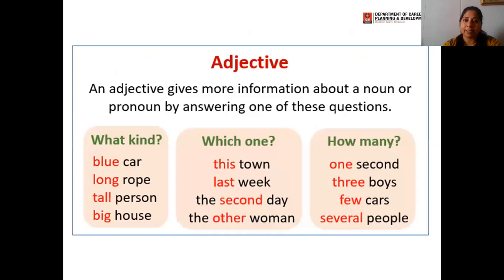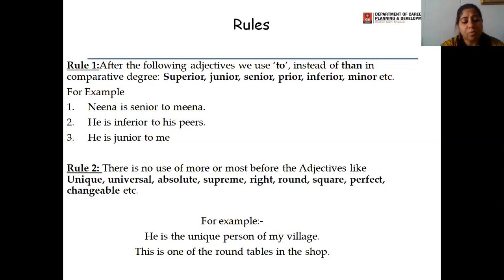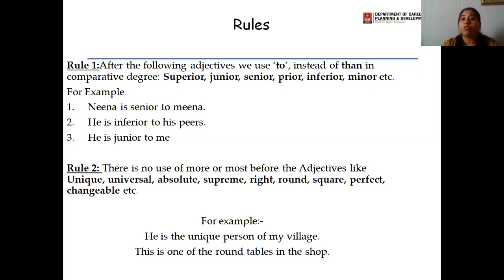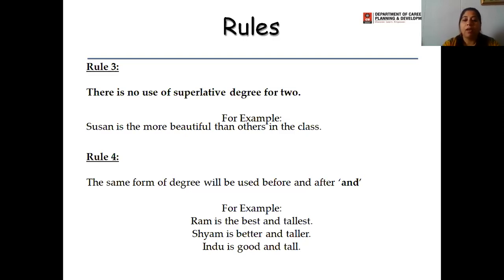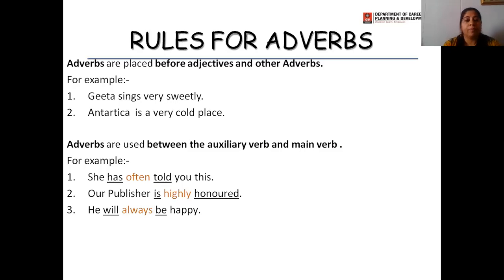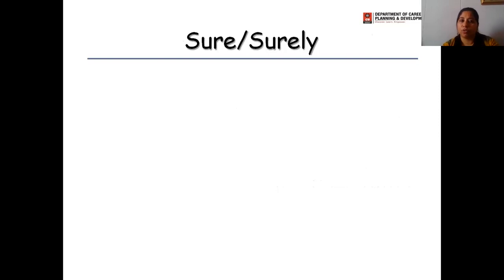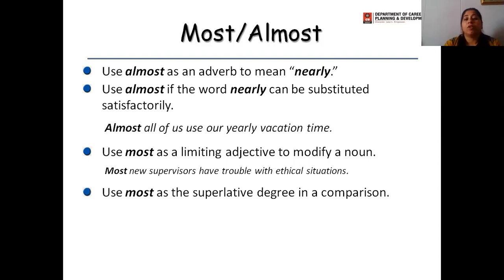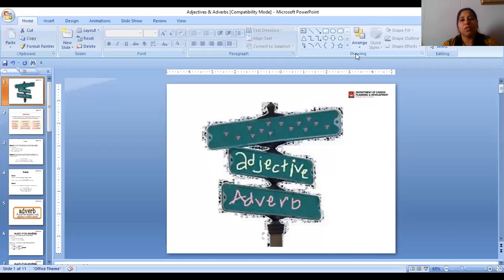Adjectives&Adverbs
Rules on Adjectives and Adverb